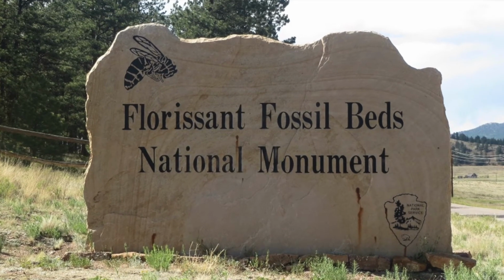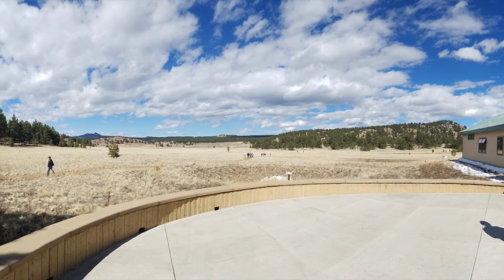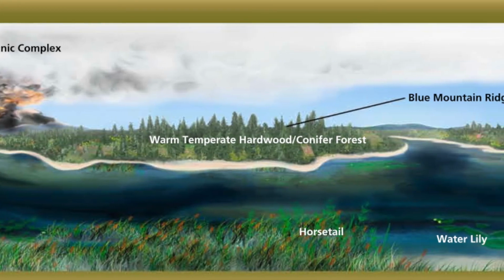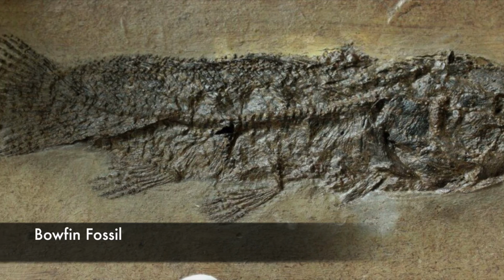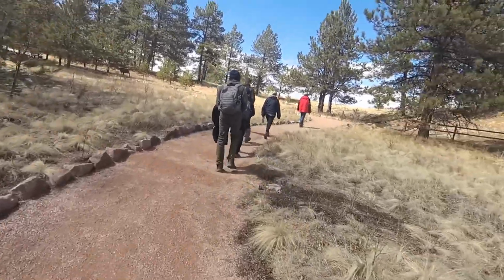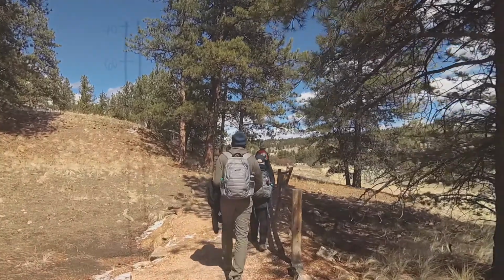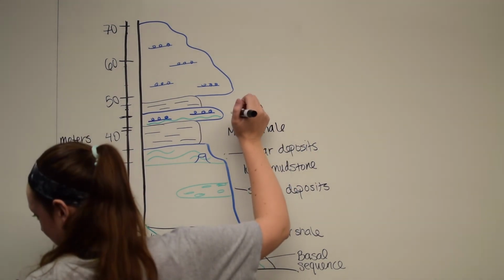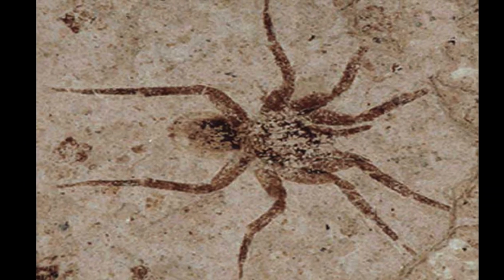204 Denver Presentation